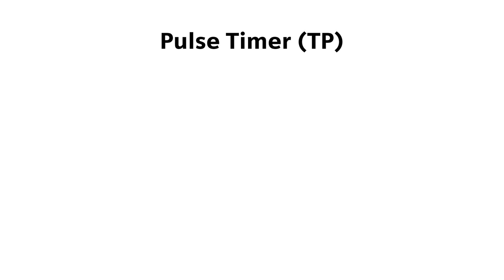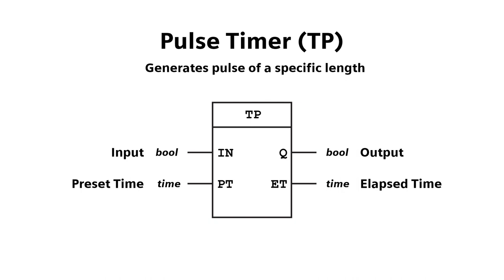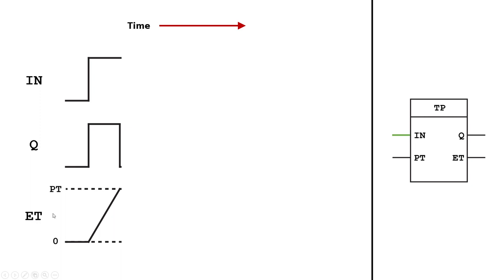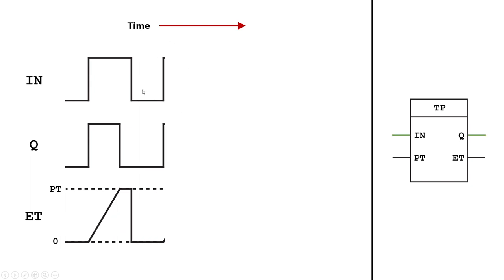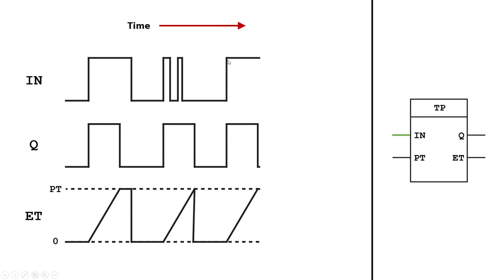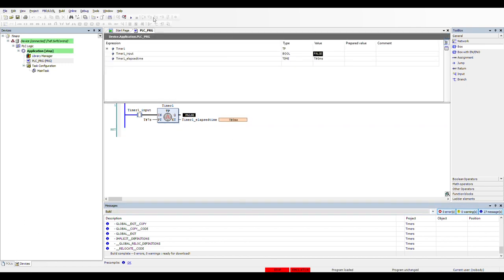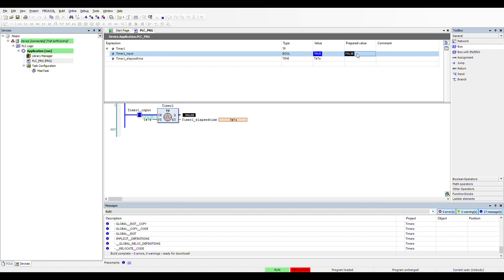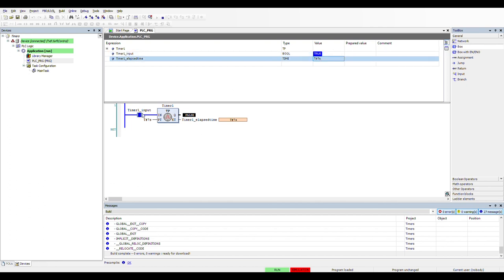Pulse Timer (TP) | PLC Timers | PLC Programming Tutorial with Codesys | PLC Academy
A SIMPLE explanation of a Pulse Timer, which is a type of PLC Timer. Understand how the different types of PLC Timers (Pulse Timers, Off Delay Timers & on Delay Timers) work.

The last of the three standard timers is the Pulse Timer.

Check out how it works and watch a simulation of how you can use it in your own PLC programs.

The Pulse Timer is used to generate pulses of a specific length, which means that you can use it to prolong or shorten signals. A very neat function to have in mind.

In this video I will make use of the TP in CodeSys to generate pulses. I'm using ladder logic but you can use it in function block diagram and structured text too.

If you want to learn more about PLC Programming, I have FREE learning resources